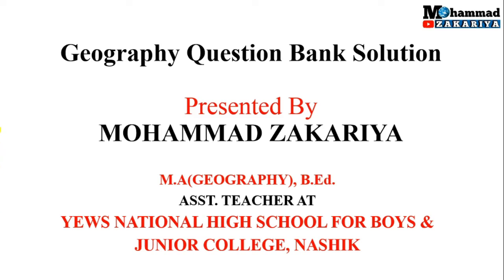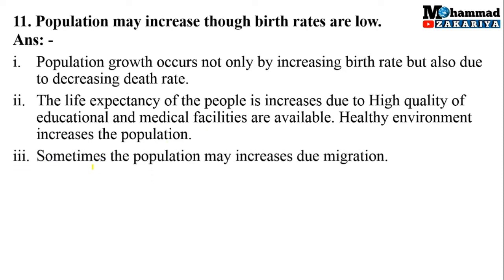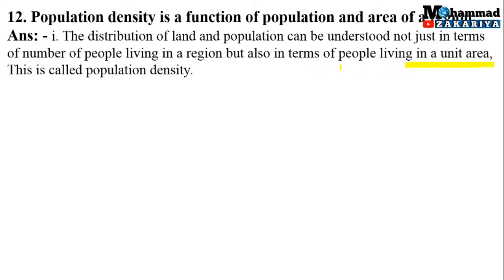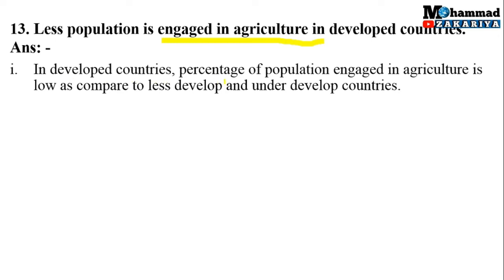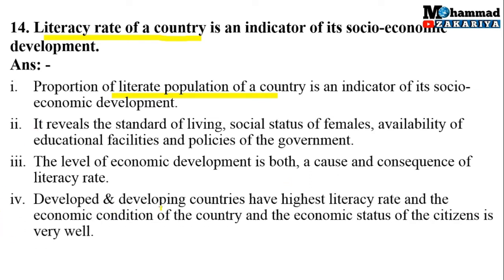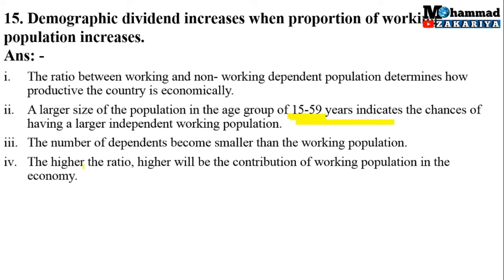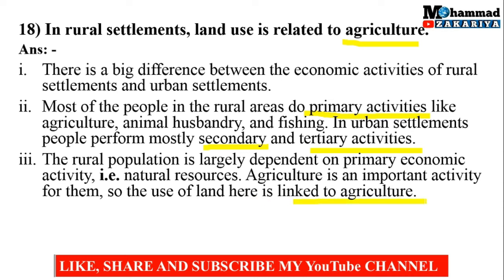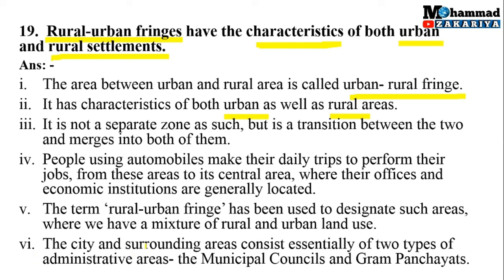Geography Question Bank Solution Question No 2 Give geographical reasons From 11 to 20 (Video No.11)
Geography Question Bank Solution

Question No. 2 Give geographical reasons. From 11 to 20 (Video No.11)

Links

                          Question Paper Pattern

Question Paper Pattern of Geography Class 12 HSC Board Exam, Practical Exam and weightage to Topic

                        Exercise

Solved Geography Class 12 Exercise Question Answers of Chapter 4 Primary Economic Activities (Question No. 01 to Question No. 04)

Solved Geography Class 12 Exercise Question Answers of Chapter 4 Primary Economic Activities (Question No. 05 to Question No. 08)

12 Geography Question Bank Solution

Question No. 4. A) Show the following in the world map. Index is necessary. (Video No.8)

Question No. 4. B) Observe the following graph and answer the questions given below. (Video No.9)